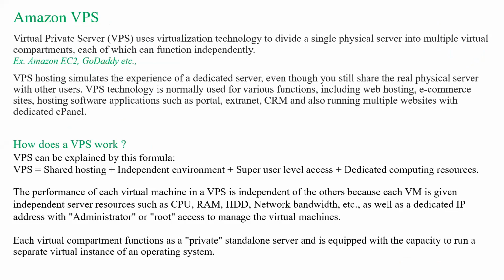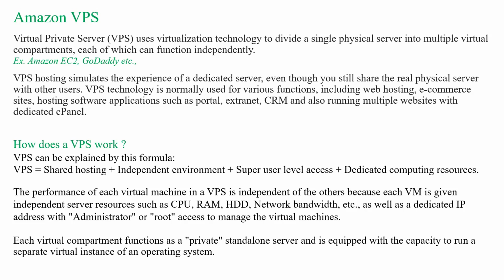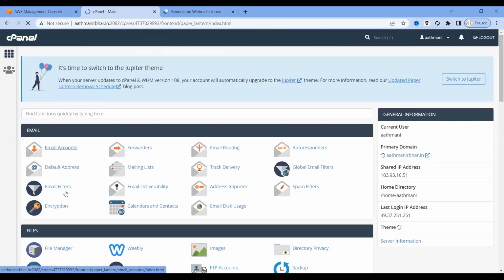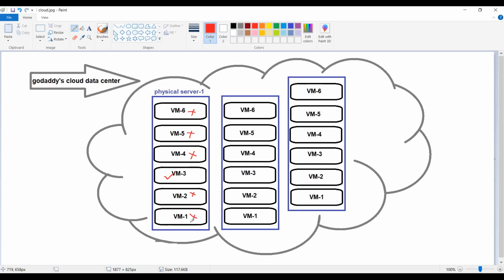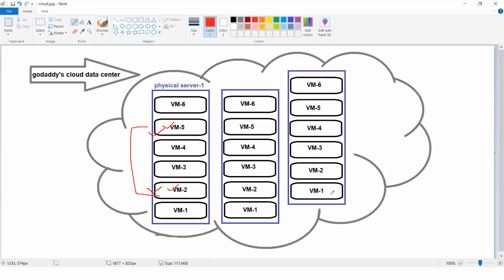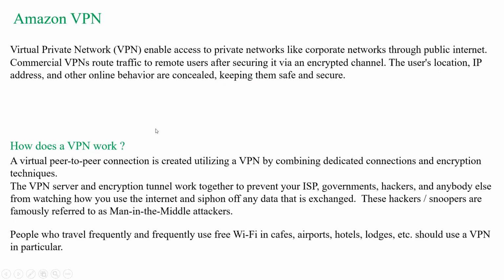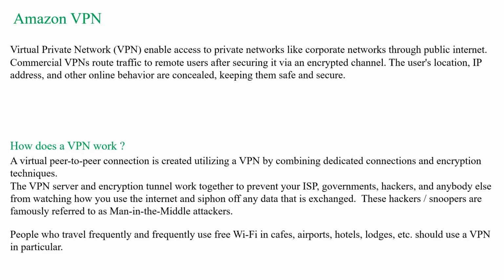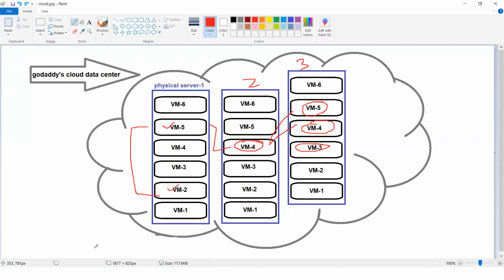VPS, VPC & VPN